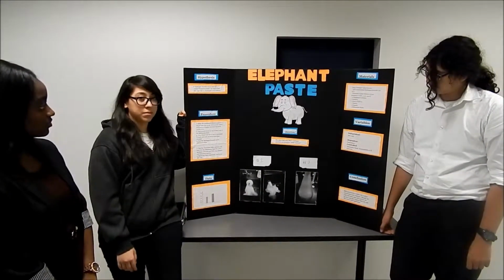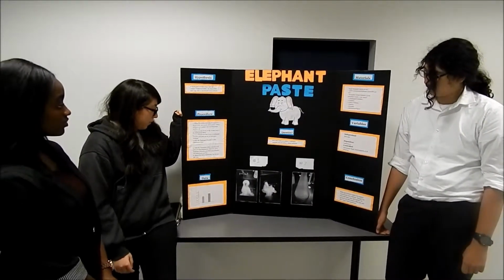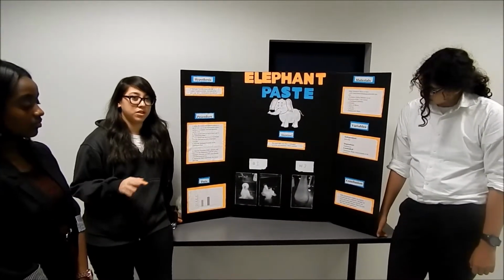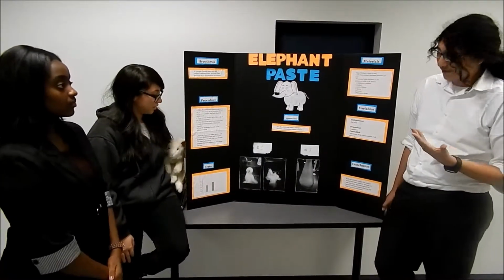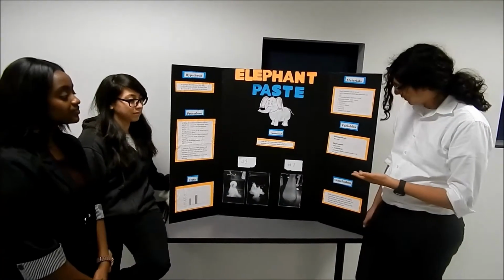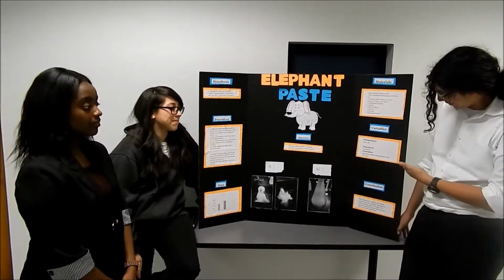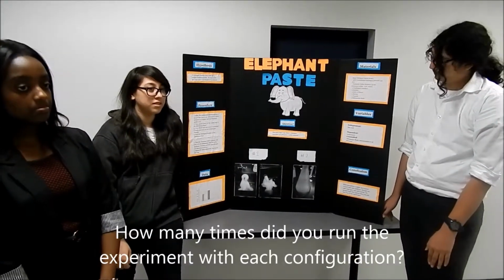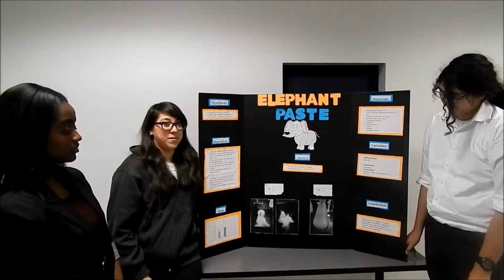Epic Elephant Toothpaste Experiment movie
Our science fair project for chemistry period 6